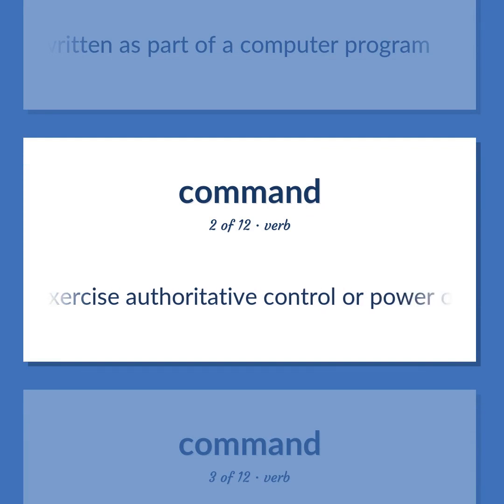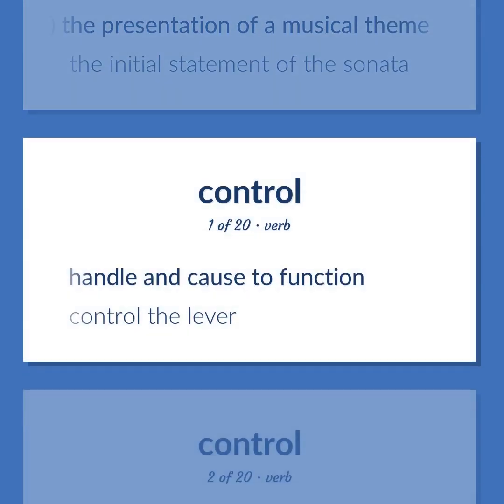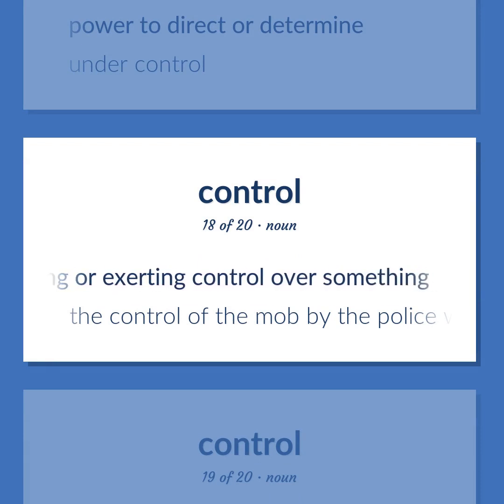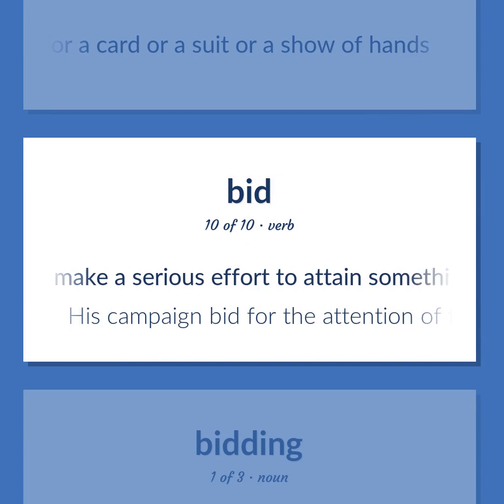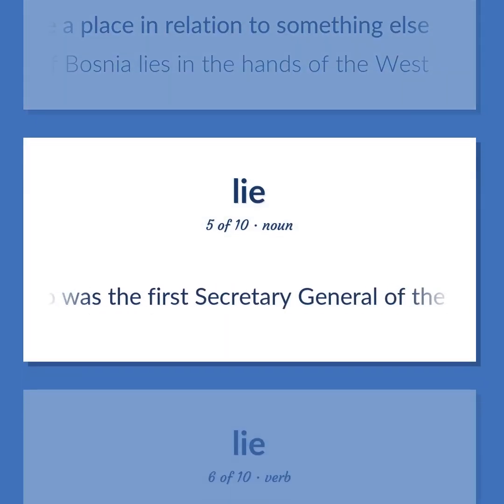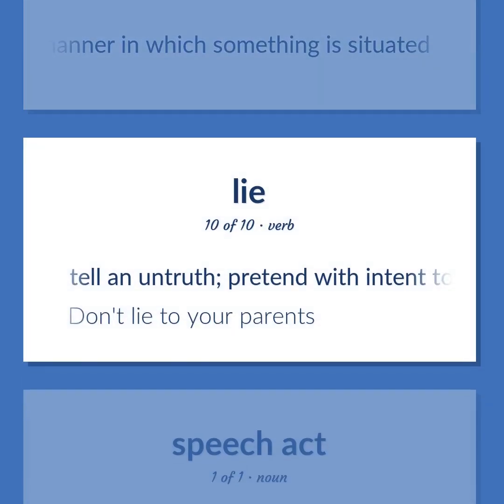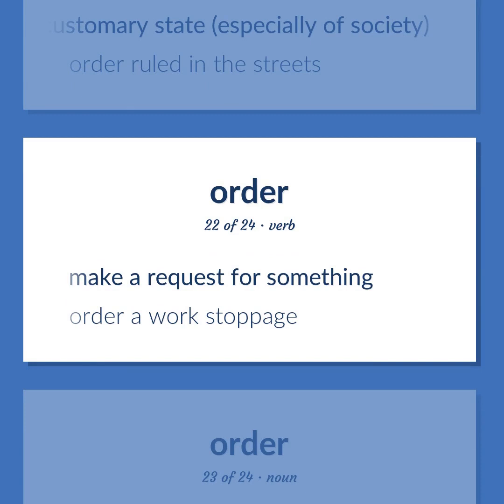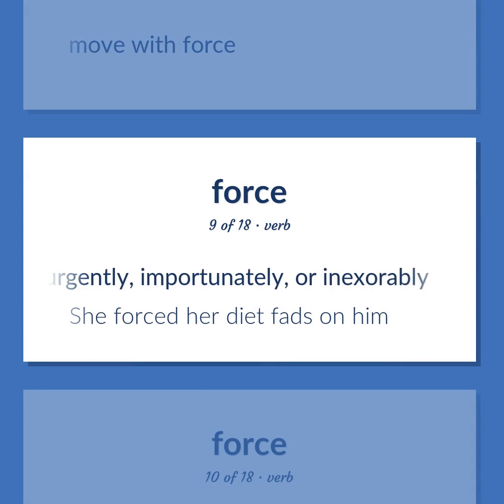Command - 189 English Vocabulary Flashcards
COMMAND meaning. Following our free educational materials, you learn English in a great way with ease and efficiency.